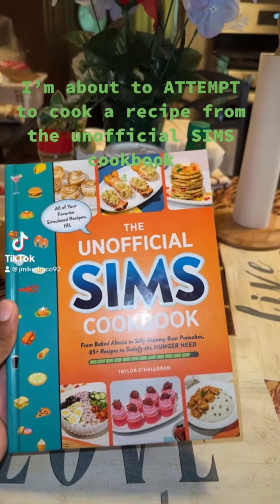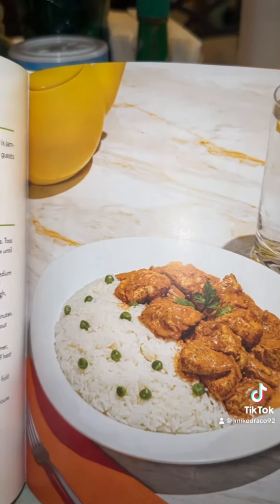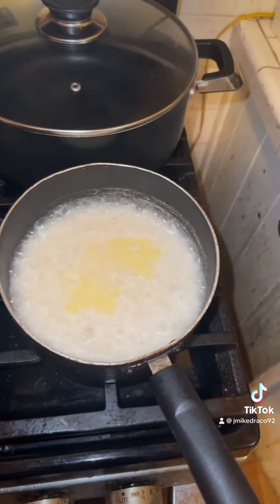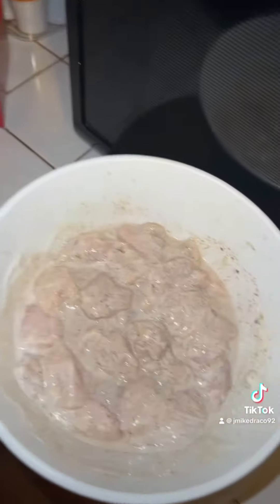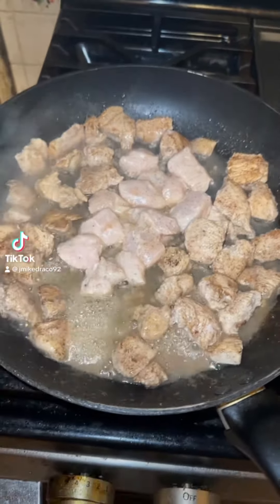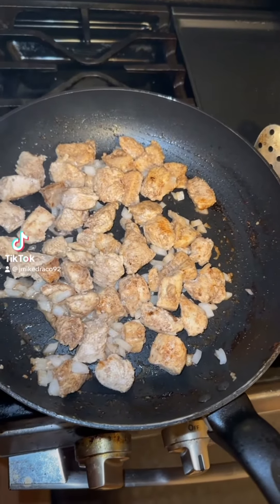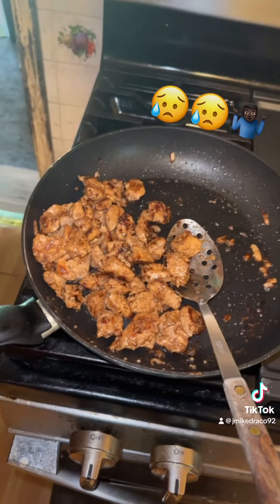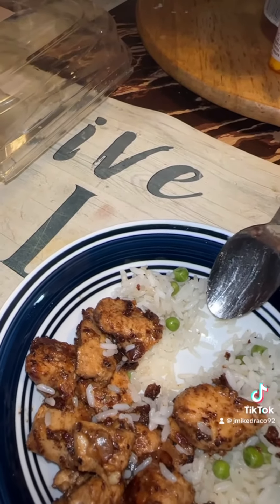Butter Chicken (recipe from the unofficial sims cookbook)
Heres attempting to cook a recipe out of thesimscookbook it was almost 100% accurate but close to the end if cooking I didnt realize i missed a ingredient